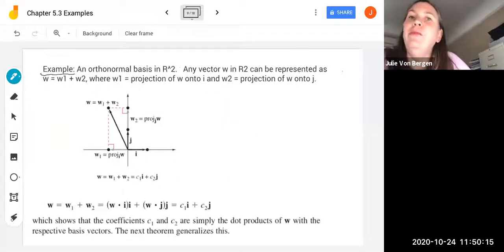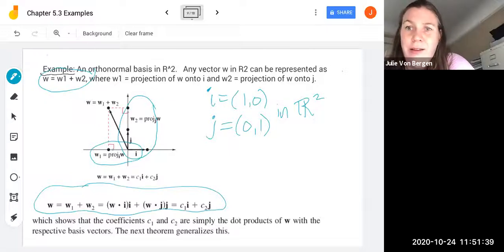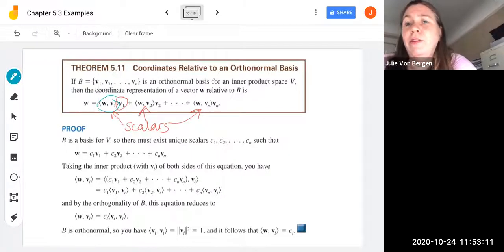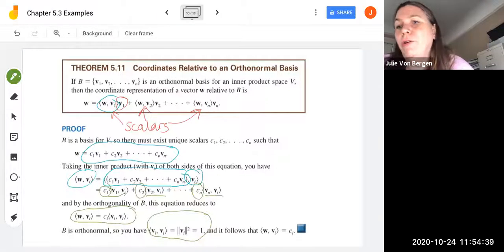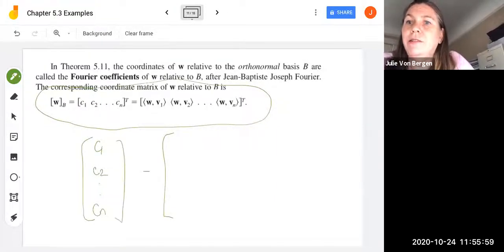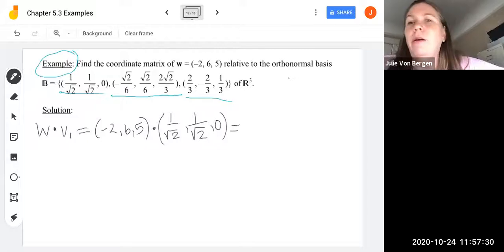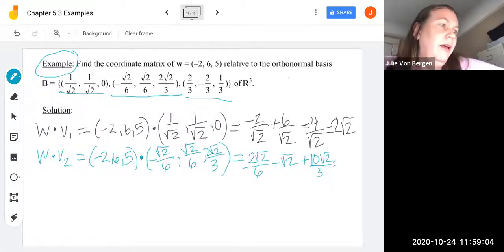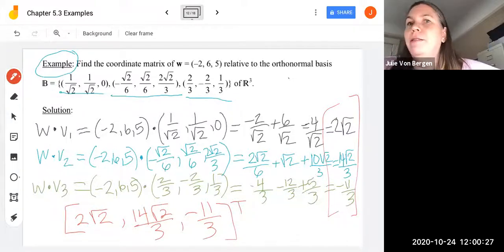Math 250 Representing a Vector Relative to an Orthonormal Basis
In this video, Professor Julie shows how we can find the coefficients to represent a vector as a linear combination of an orthonormal basis.